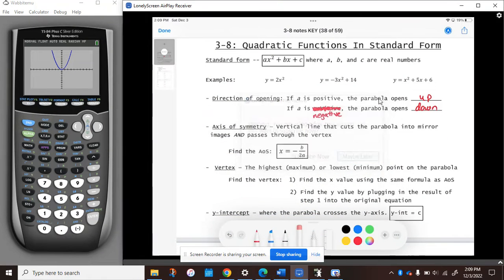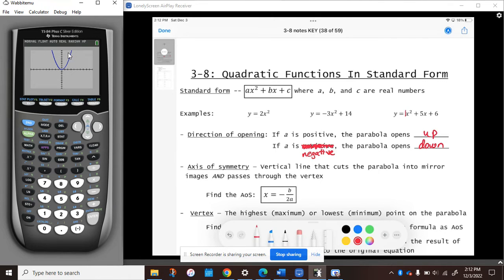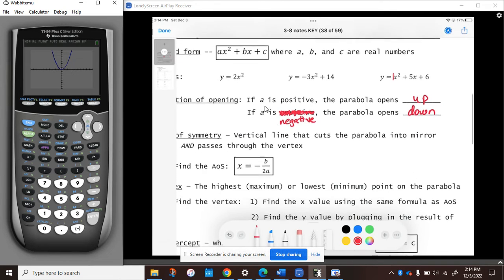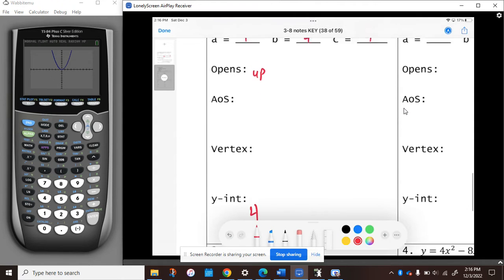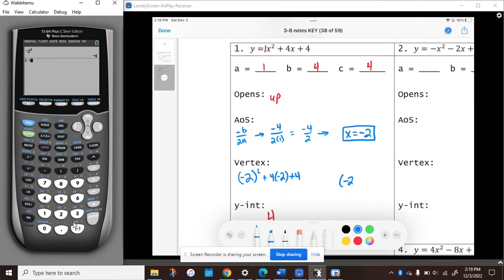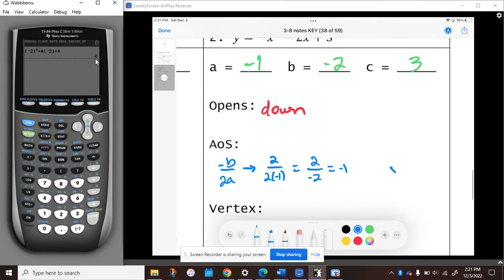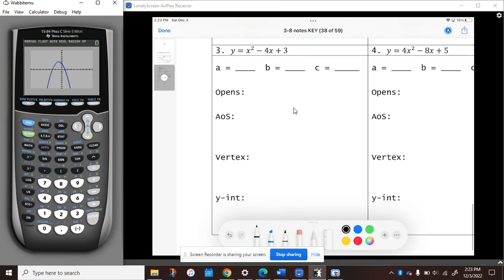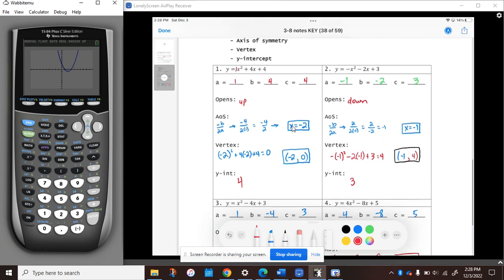3-8 Notes: Quadratic Functions In Standard Form